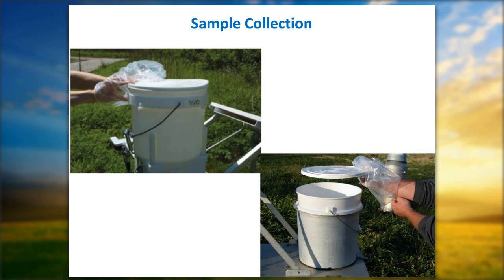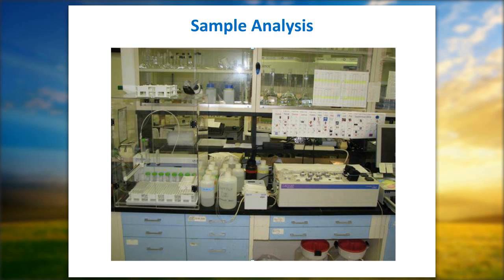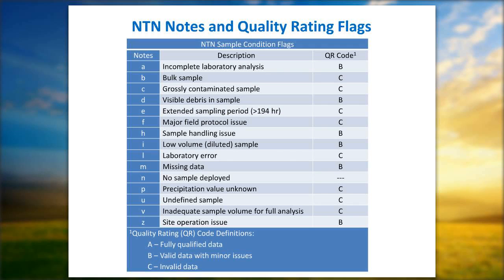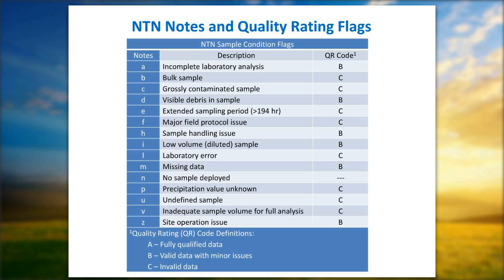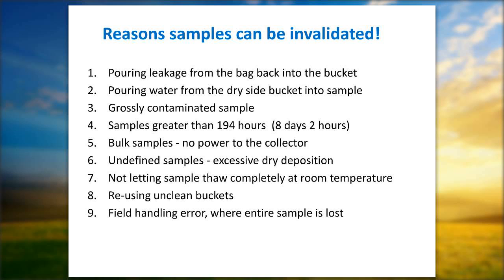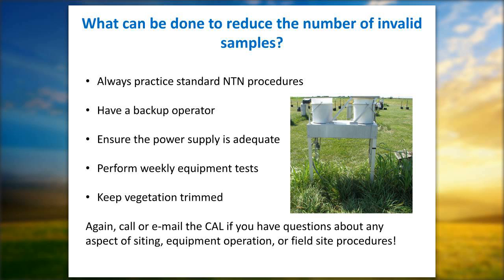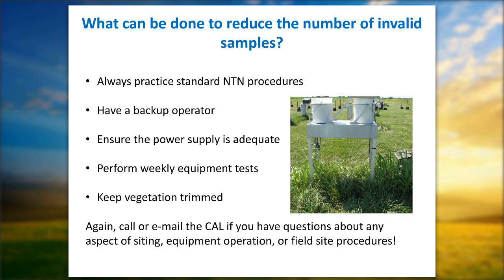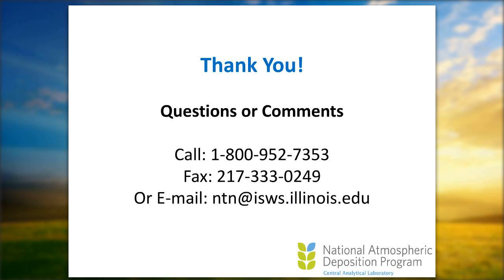When Good Samples Go Bad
National Atmospheric Deposition Program/National Trends Network (NADP/NTN) Training Video made on November 19, 2014. This training video focuses on preventing loss of data due to bad samples .